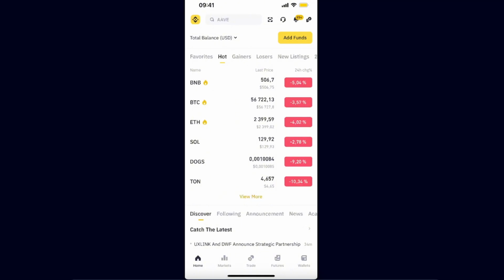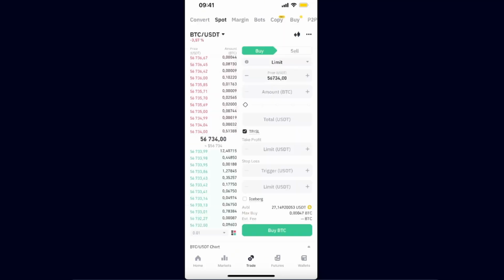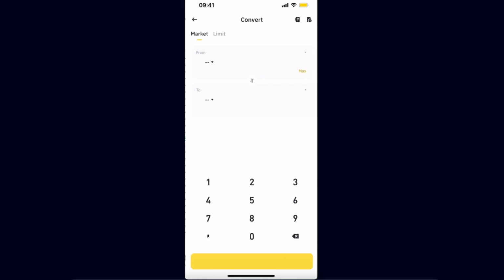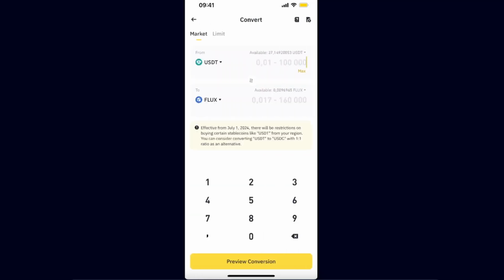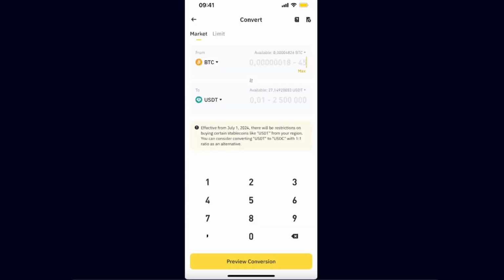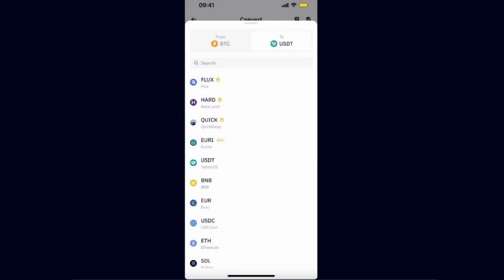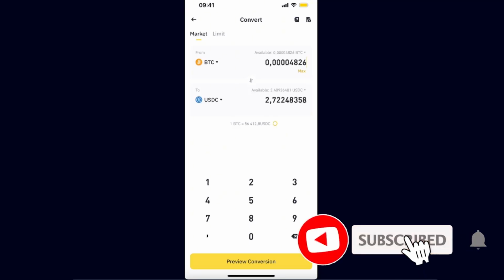How To Convert Bitcoin To USDT On Binance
In this video I show you How To Convert Bitcoin To USDT On Binance!